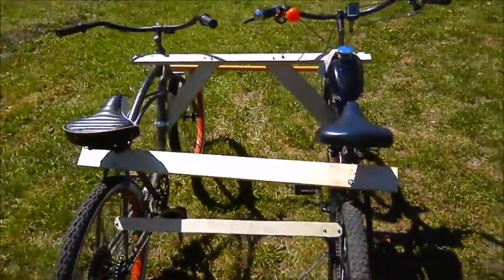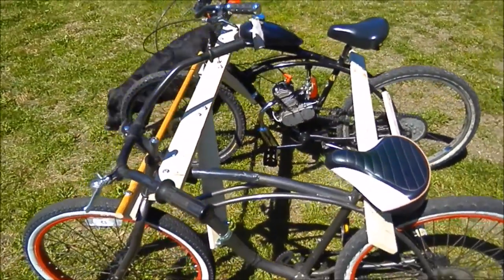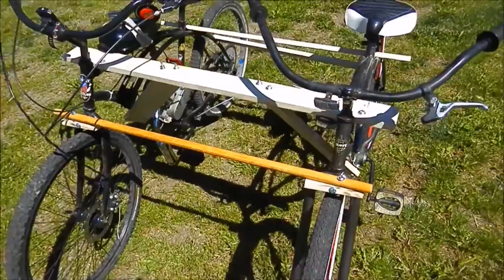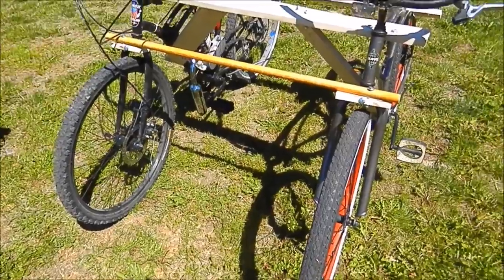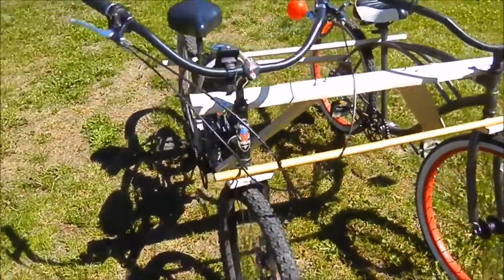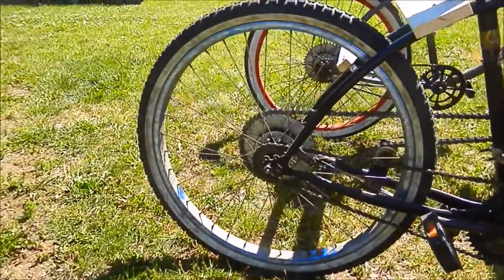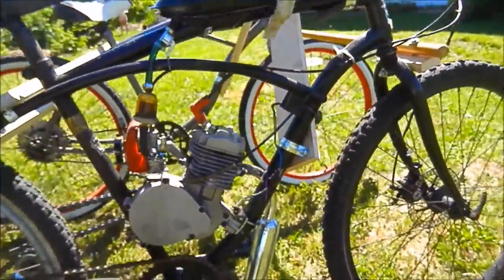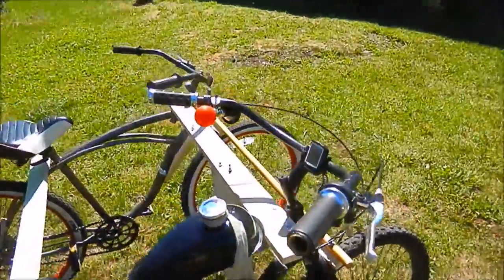Ride by Side Motorized Bike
Built this for a festival coming up... Can be assembled in 8 min. I used 13 ply wood and brackets. Total cost, $20. It's crucial to get the alignment PERFECT! Canopy, flags, bells, and whistles are going to finish it all off! It should last us for 3 days.